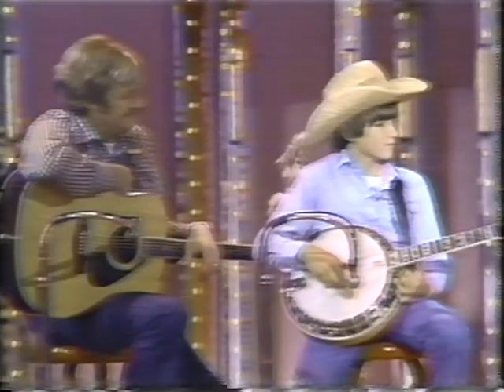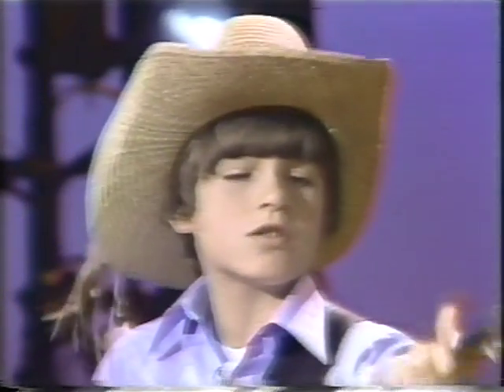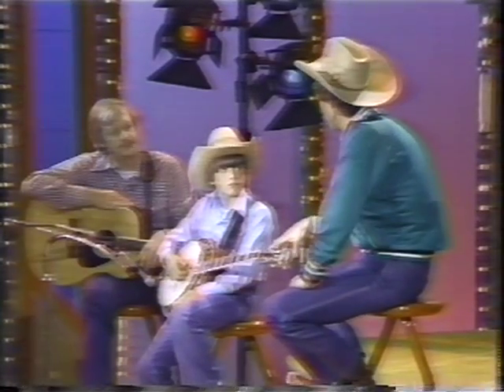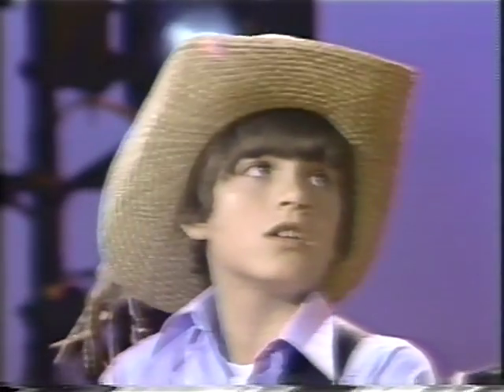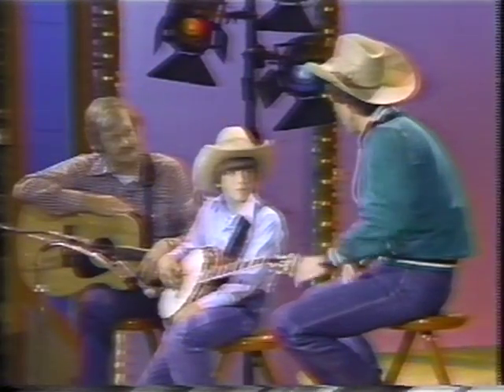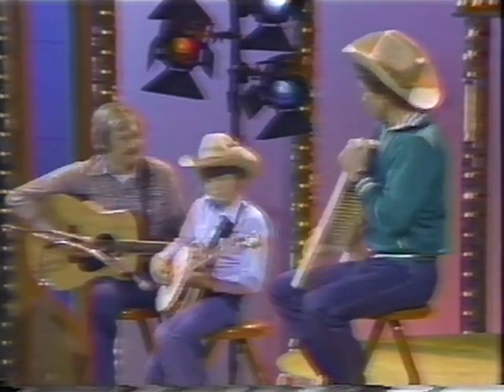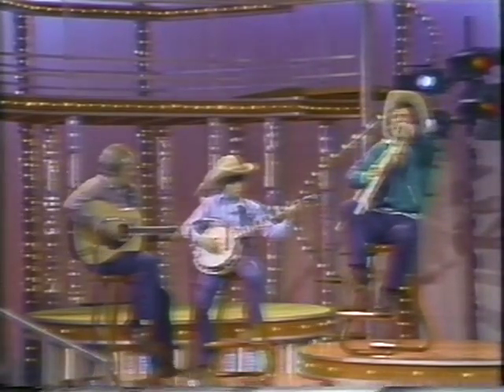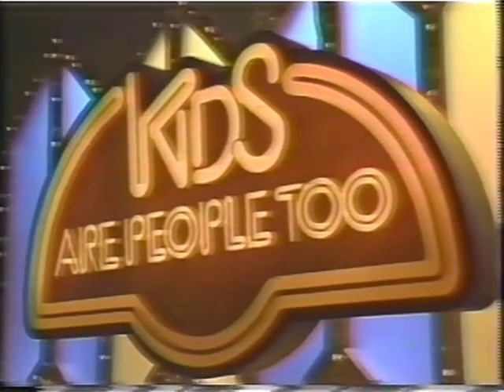Bobby & Jerry Donaldson - Kids Are People Too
12 year old Bobby and his father Jerry Donaldson play The Wreck of the Old 97 on a 1982 'Kids Are People Too' TV program.